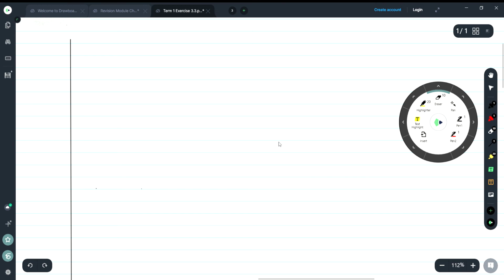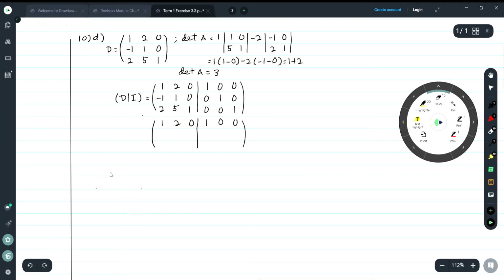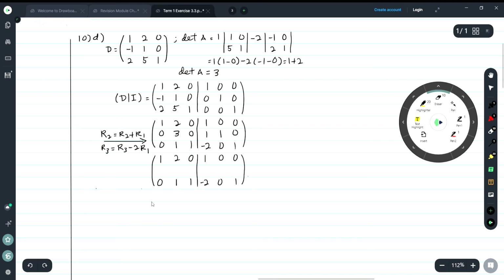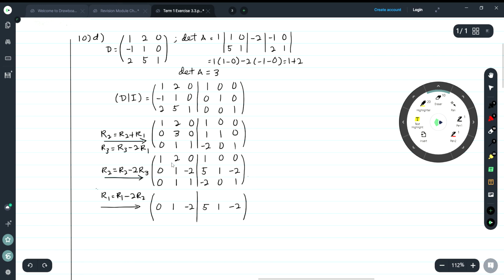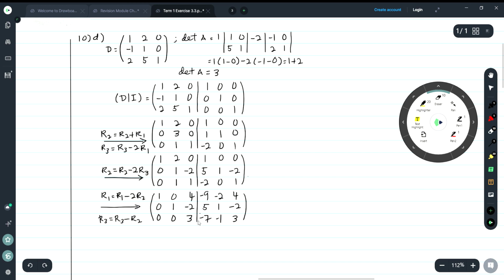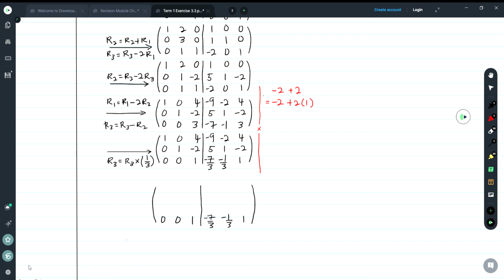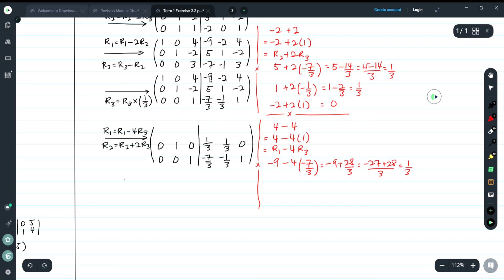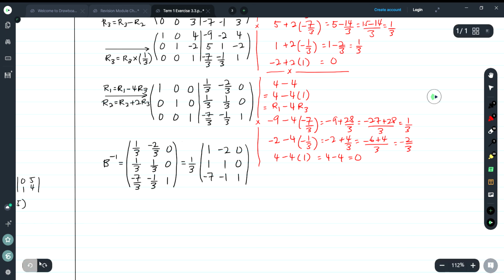Inverse of a Matrix (Drawboard PDF 2021 09 23)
STPM Mathematics T First Term Matrices
Finding the inverse of a 3X3 matrix (using elementary row operations) for question no.10(b)